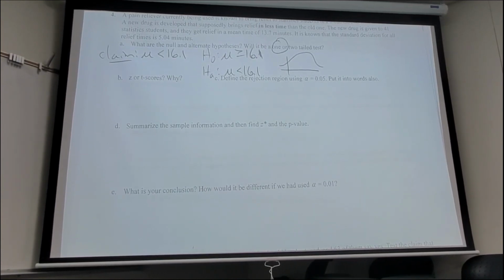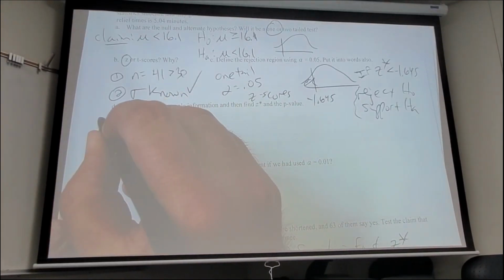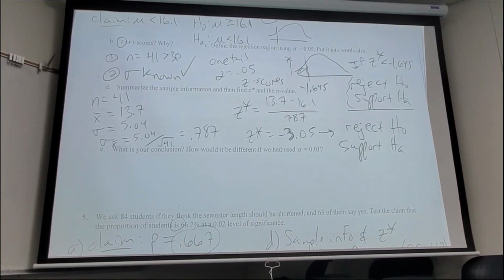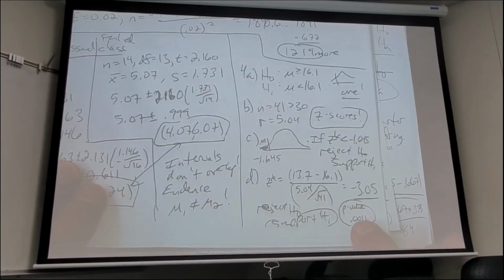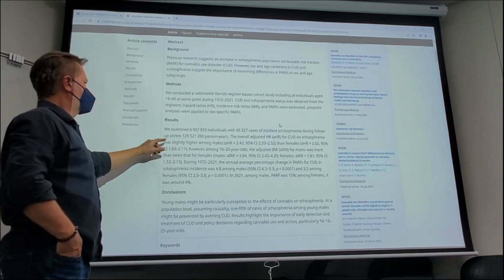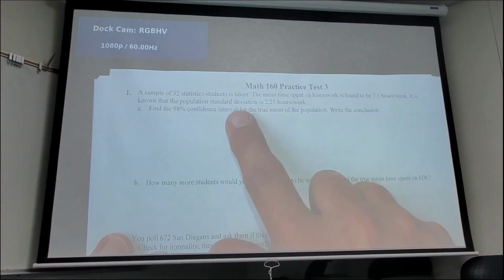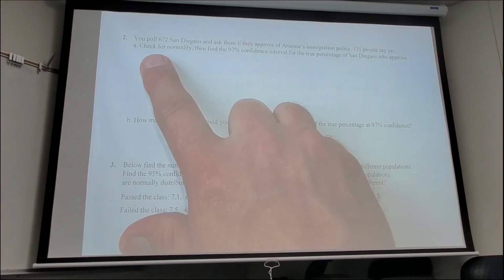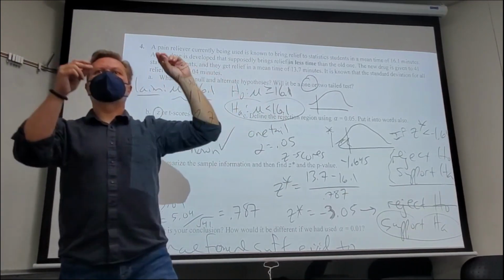Math 160, May 9 REVIEW FOR TEST 3, part 2